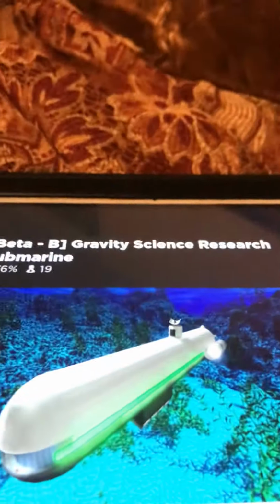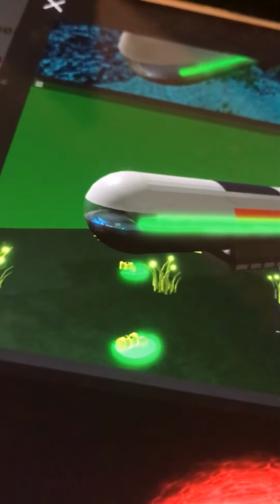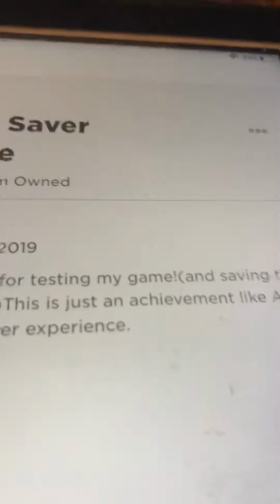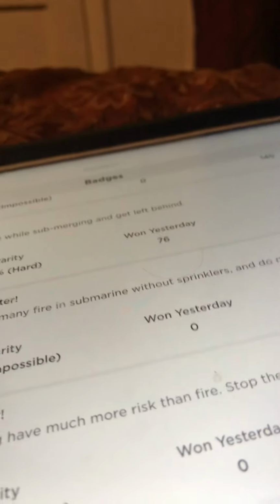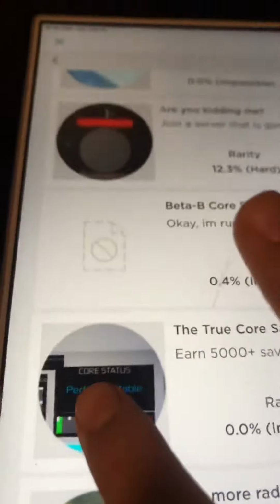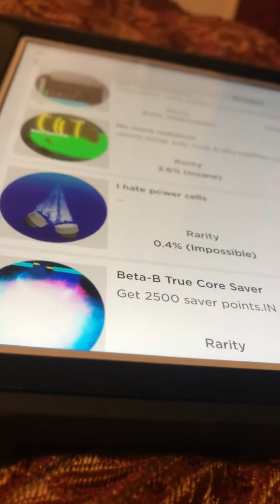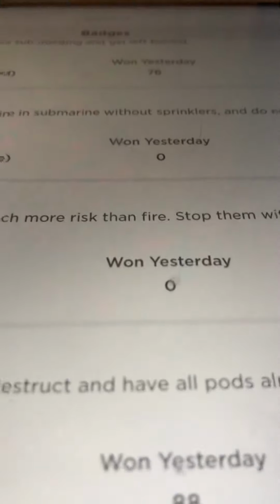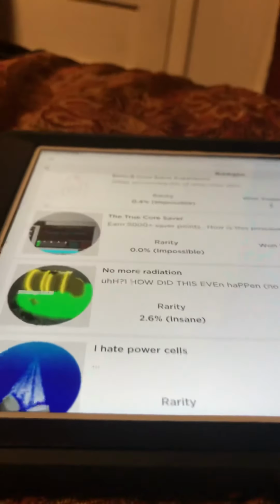ALL BADGES IN SUBMARINE